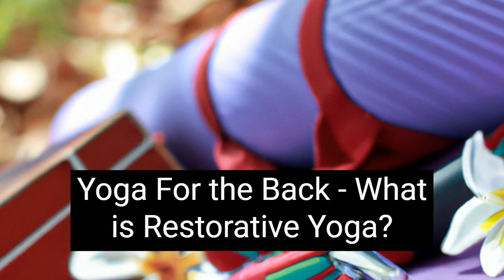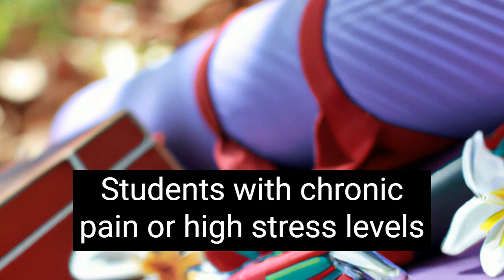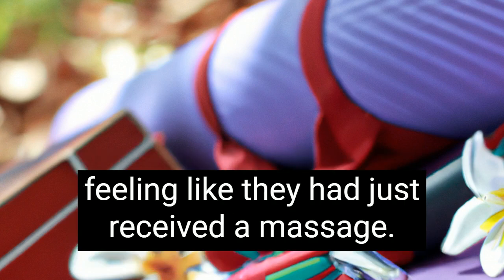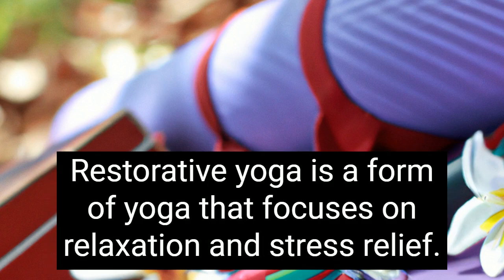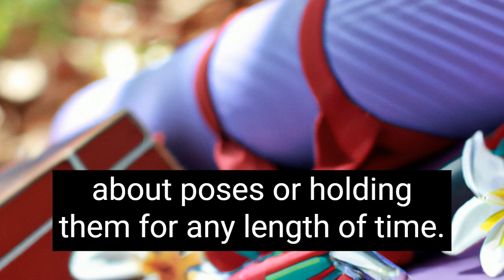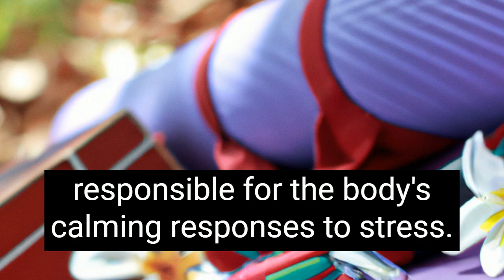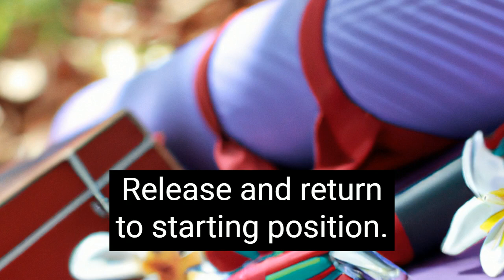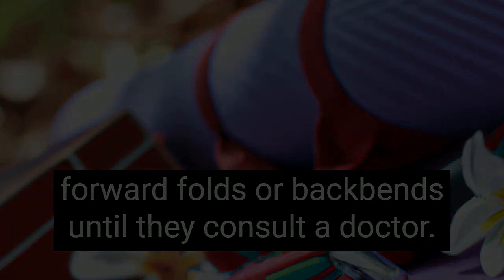Restorative Yoga for the Back